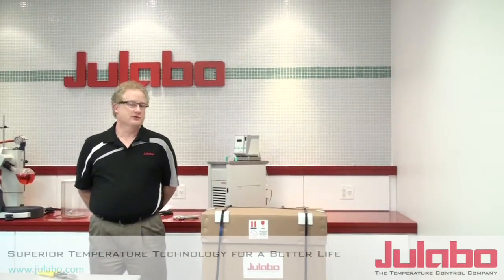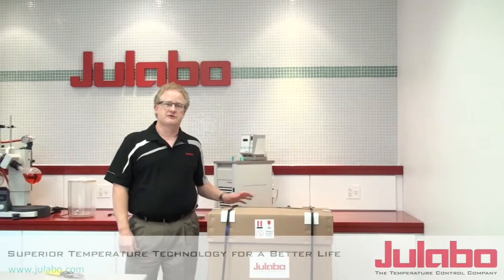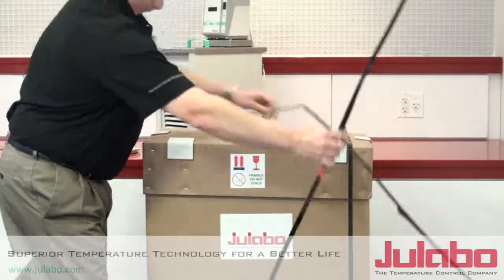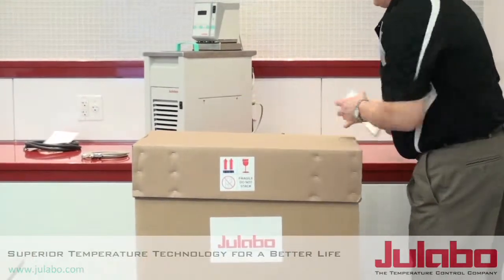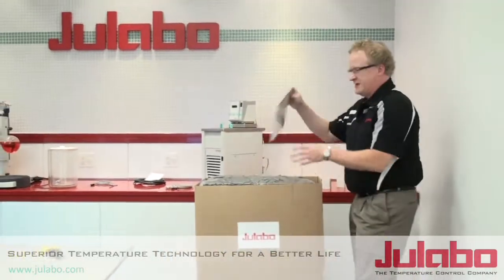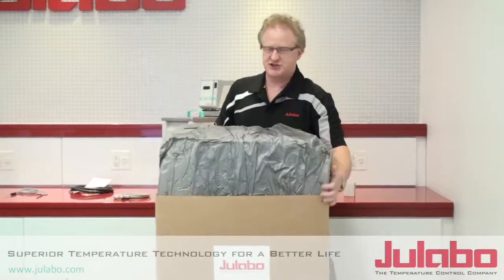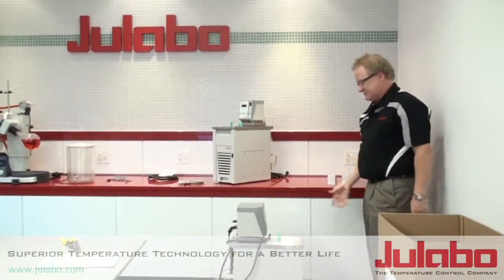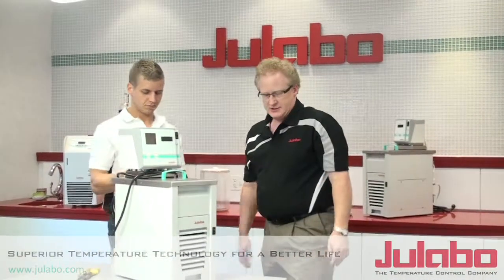Opening my JULABO circulator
Instructions on how to unpack your JULABO unit.